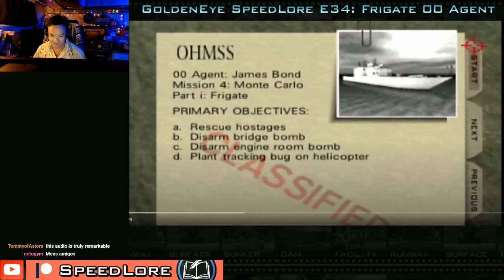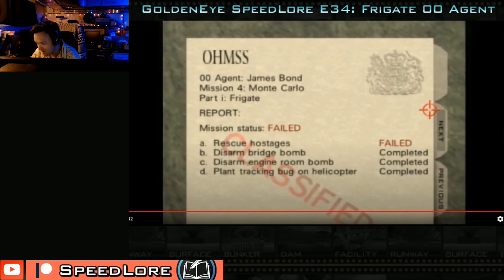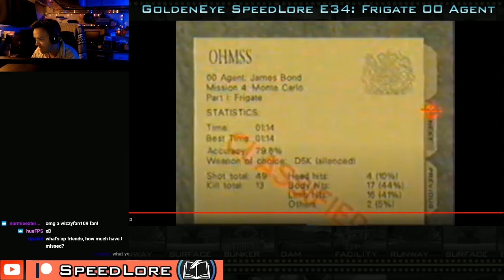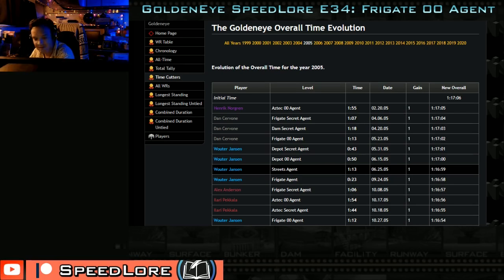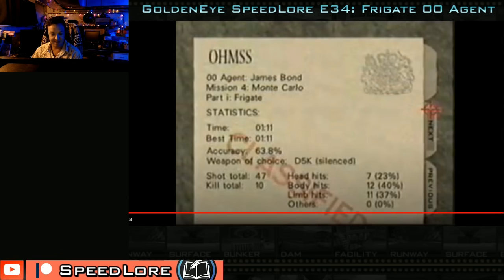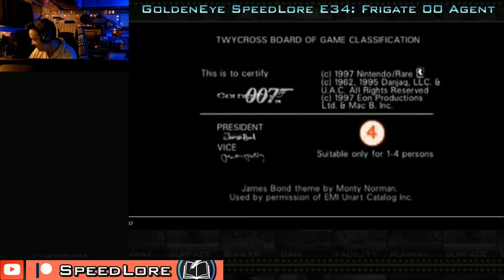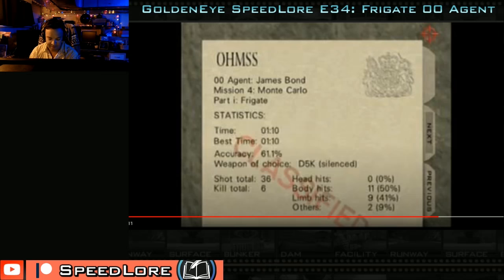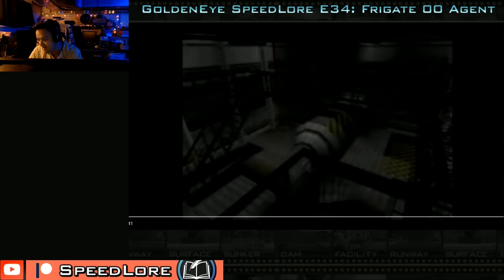GoldenEye SpeedLore: Frigate 00 Agent (E34 - Luck & Splices)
Frigate 00 Agent, a stage which requires lottery style 1 in 10,000 luck to complete a world record... or does it?  Exploring this mysterious stage can bring blessings of RNG; lengthy, career defining grinds; and even can bring us face to face with the temptation to splice speedruns.  In this episode, we explore the world record progression of Frigate 00 Agent, and provide gaming analysis & speedrunning insight into all that makes the history of this stage so deep and remarkable.

Thanks to Joris Quevedo for co-researching this episode!

All WR videos and more can be found in this post

Feeling inspired to try for yourself?